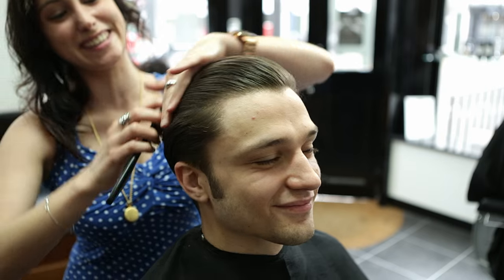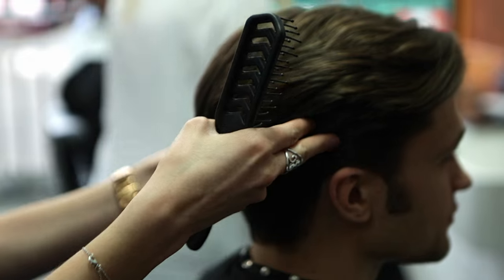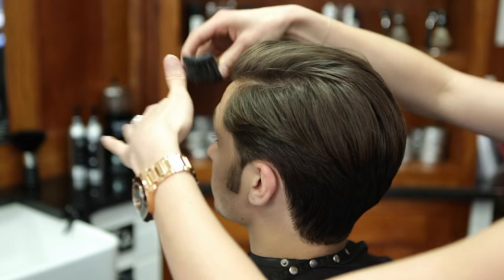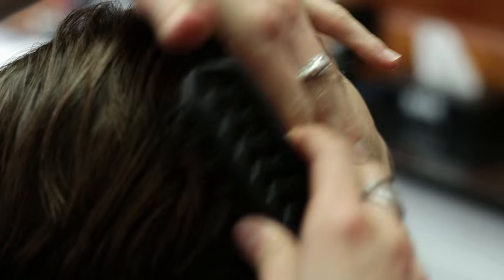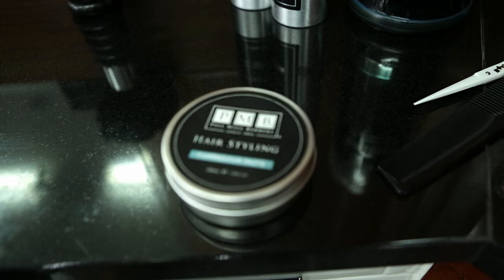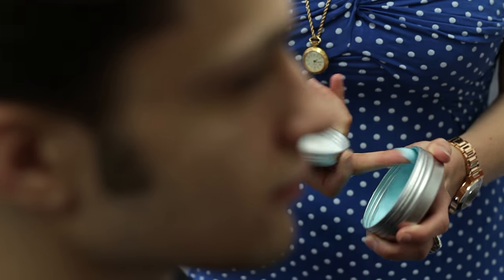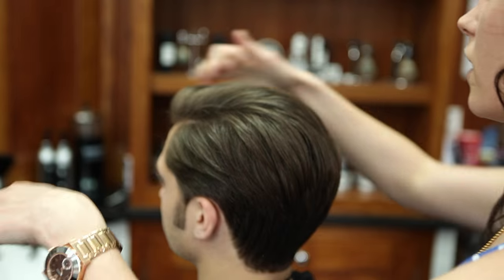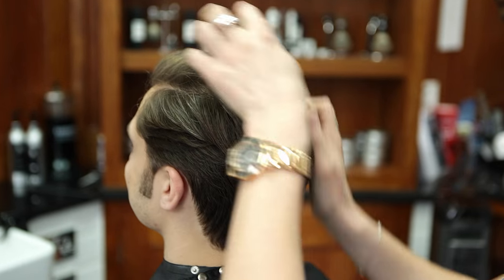Best Barber Shop London - Men's Hairstyles (Classic Look), Pall Mall Barbers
Men's hairstyles London. If you are looking for a classic barbershop to visit, to get your haircut, near Piccadilly Circus  then a visit to Pall Mall Barbers Trafalgar Square near Piccadilly Circus should be on your agenda.

This look was created by one of the best men’s hairdressers in London, Clemence. Clemence has been at our historic store based in the heart of the West End for some time now. The Trafalgar Square store has been barbering, cutting men’s hair and shaving since 1896. The shop has a collective of over 125 years of experience and is regarded by many as the best barbershop in London.

This is a very classic look that oozes style and has a great shape. Clemence provides one of the best wet shaves in London and for this look, she has used our 3-Step Shaving System on her model.

To achieve this look at home, the products you will need are Pall Mall Barbers Tea Tree Shampoo and Conditioner and Pall Mall Barbers Pompadour Paste. and you will also need to blow-dry your hair into position.

Mens Barbers Piccadilly, Mens Barbers The Stand.